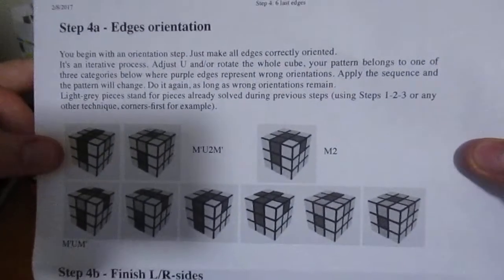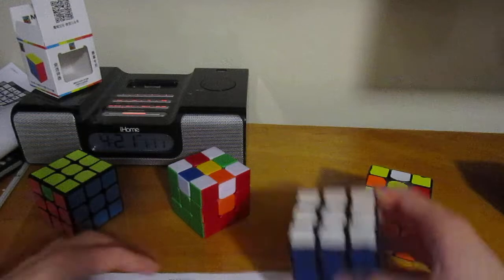LSE tutorial for complete beginners